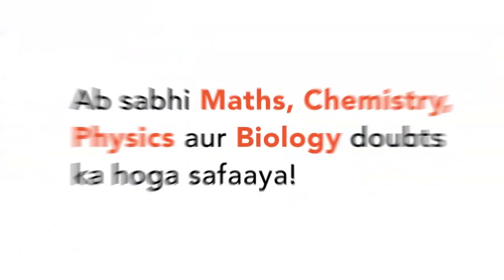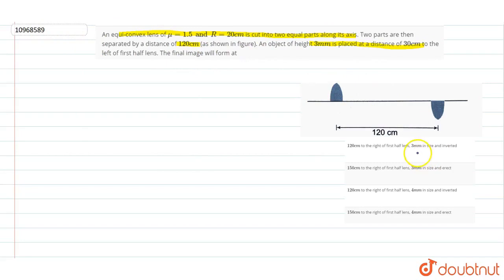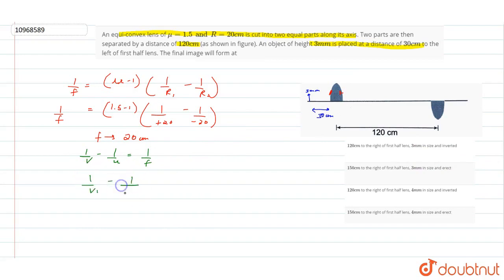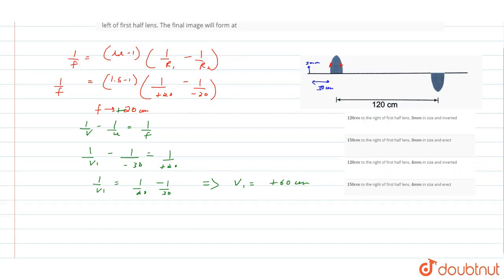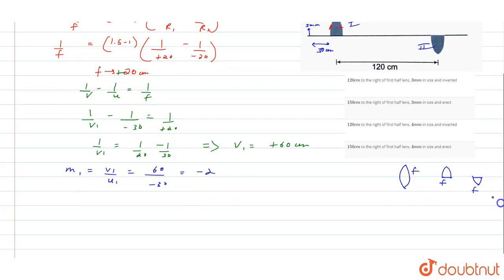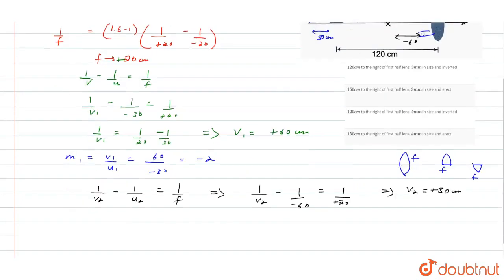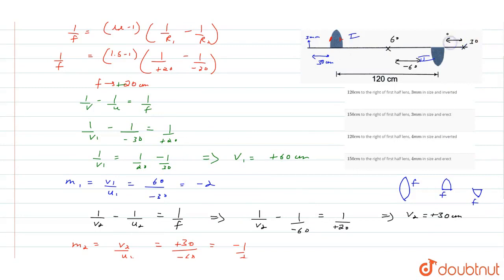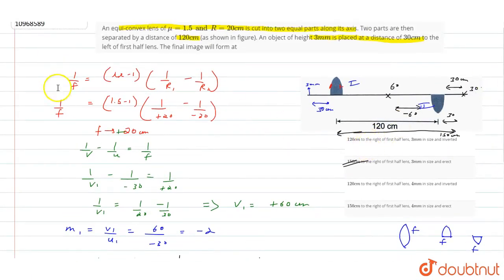An equi-convex lens of `mu=1.5 and R=20 cm` is cut into two equal parts along its axis.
An equi-convex lens of `mu=1.5 and R=20 cm` is cut into two equal parts along its axis. Two parts are then separated by a distance of `120 cm` (as shown in figure). An object of height `3 mm` is placed at a distance of `30 cm` to the left of first half lens. The final image will form at